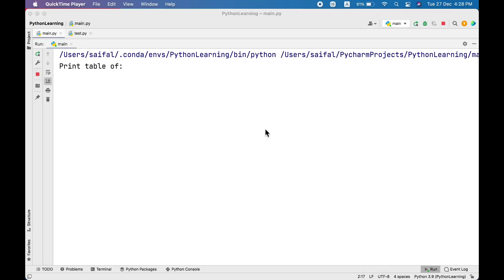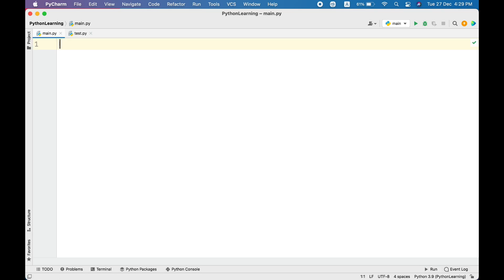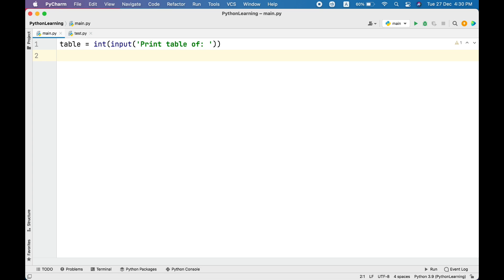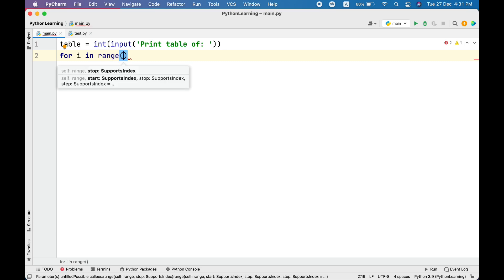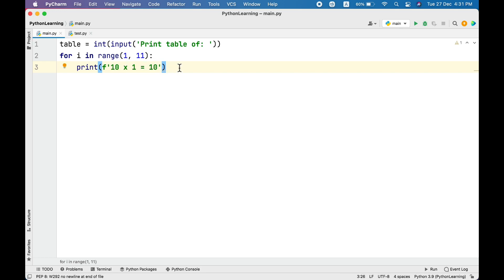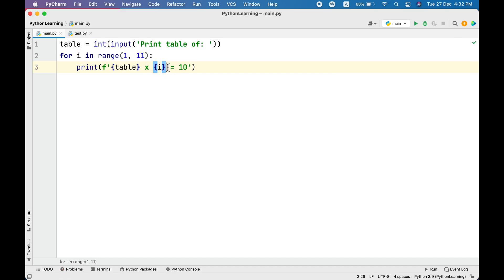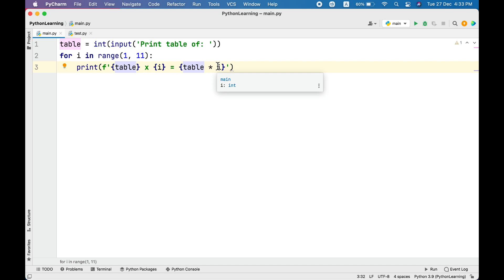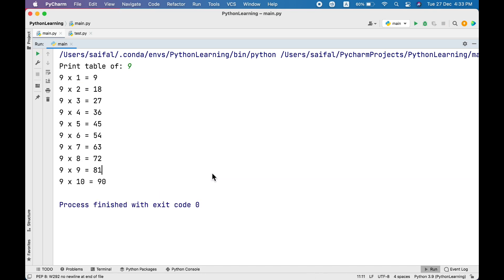How to Print a Table in Python | Multiplication Table in Python using For Loop with Range Function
How to Print a Table in Python | Multiplication Table in Python using For Loop with Range Function | Print table of any given number